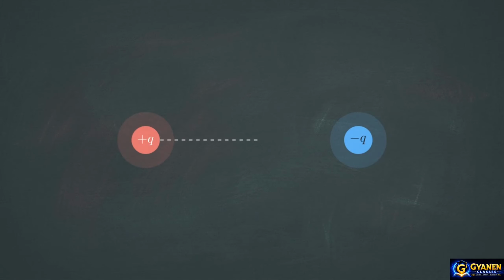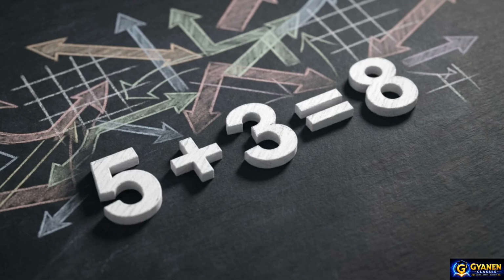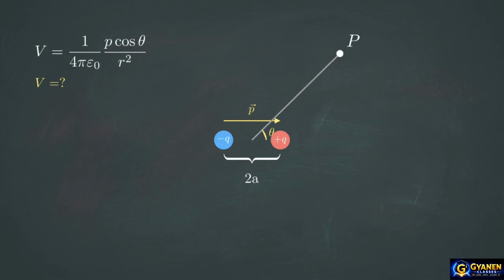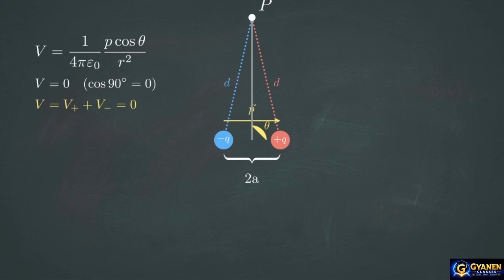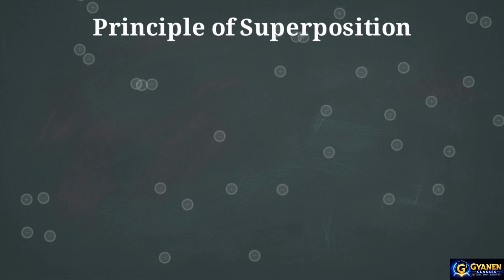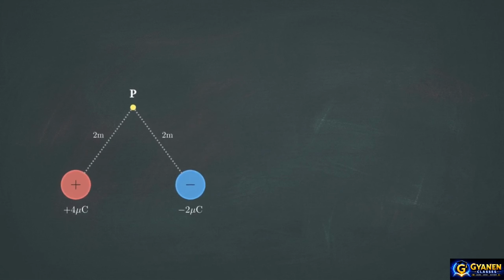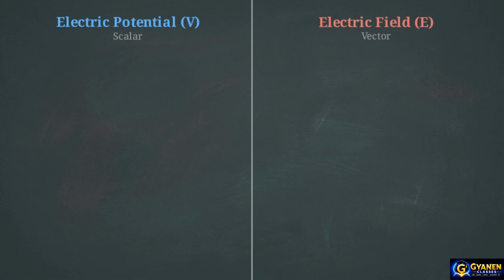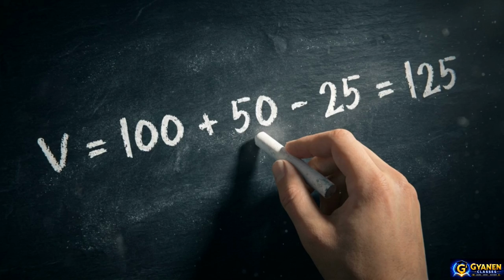🚀 Electrostatic Potential Complete Chapter | Dipole + System of Charges | Class 12 Physics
⚡ Master Electrostatic Potential Like Never Before!

In this video, we explore two of the most important topics from Class 12 Physics:

If you're preparing for CBSE Boards, NEET 2026, JEE Main, or JEE Advanced, this lesson will help you build strong conceptual clarity and solve numerical problems with confidence.

🎯 In this video:
✔ Electric Dipole Basics
✔ Dipole Moment Explained
✔ Derivation of Potential Due to an Electric Dipole
✔ Axial Position Potential
✔ Equatorial Position Potential
✔ Why Potential is Zero on the Equatorial Line
✔ Potential Due to Multiple Charges
✔ Superposition Principle
✔ Important NEET & JEE Concepts
✔ Exam-Oriented Tricks

⏰ Chapters:
00:00 Introduction
00:45 What is Electric Potential?
02:10 Potential Due to an Electric Dipole
06:30 Axial & Equatorial Positions
09:15 Important NEET/JEE Concepts
11:20 Potential Due to a System of Charges
15:40 Superposition Principle
18:10 Numerical Applications
20:00 Quick Revision
21:30 Final Summary

🔥 Most Important Formula:
V = (1/4πε₀) (p cosθ / r²)

🔥 System of Charges:
V = (1/4πε₀) Σ(q/r)